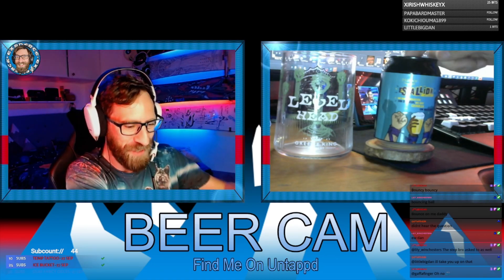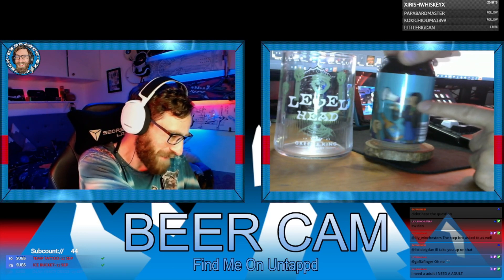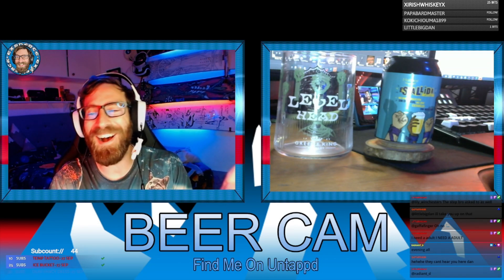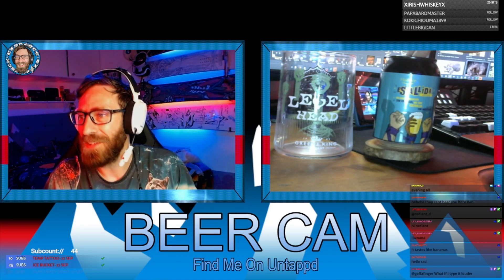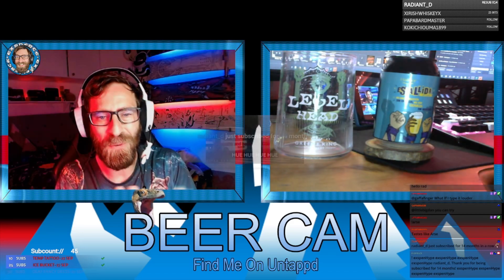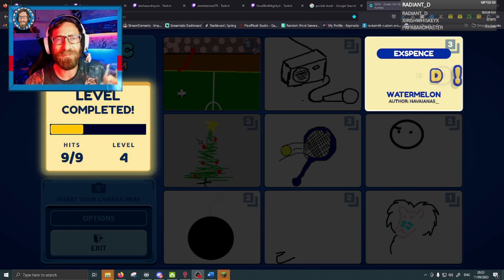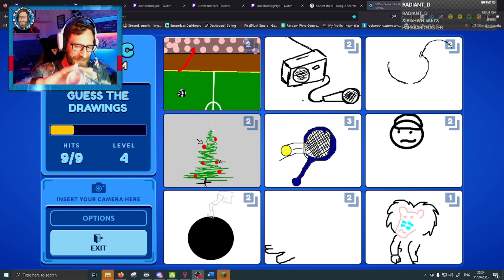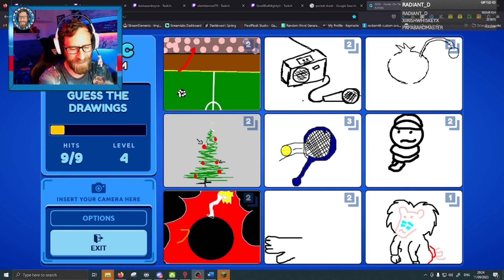Hawthor's Estelida Weizen: Bananas and Punk Rock in a Can! Beer Review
Join me as I dive into the world of Estelida Weizen by Hawthor. With its punk-inspired can art and promises of banana and clove aromas, this brew takes an unexpected turn. Find out if it's a hit or miss in this refreshing review!

Do you want to try the beers I'm drinking? Sign up to Beer 52 now by using this link for a half price box

I am live every Monday, Wednesday and Friday night from 8pm UK time.  Come along for Facts, Beer of the day, Death shots, and gameplay. used by prod. Difference studio and beats